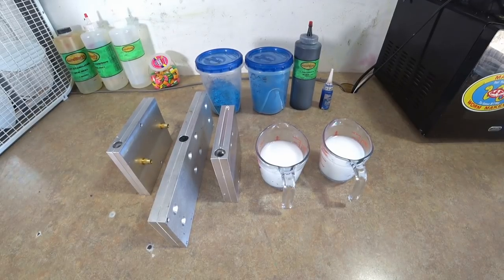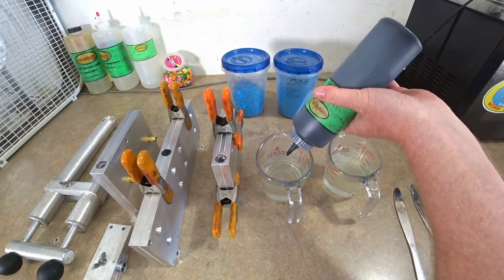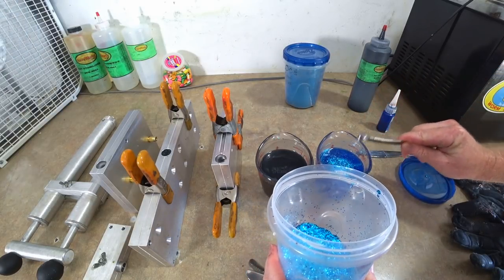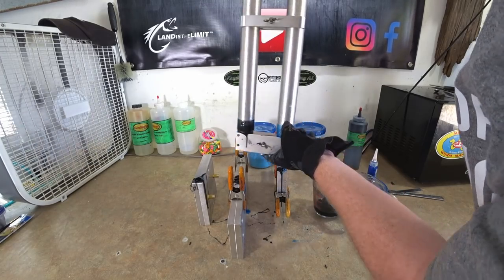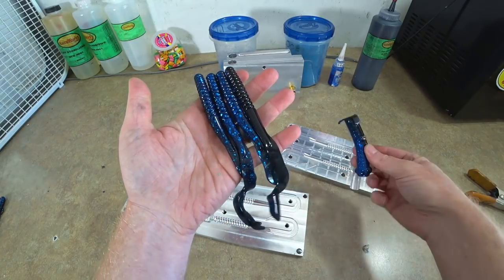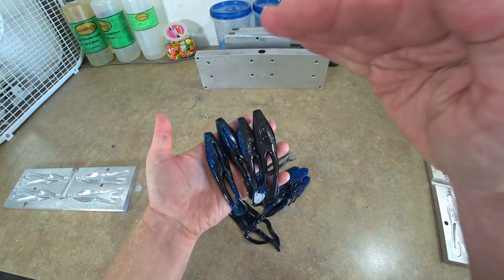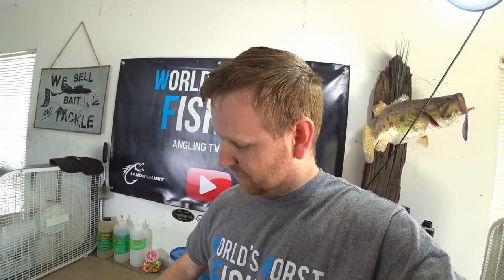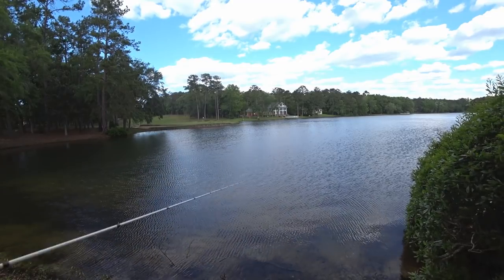Popular Colors: Making Black & Blue Laminate Baits: Did These Baits Catch A Fish???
Today we made some of the most battle tested colors in bass fishing, black and blue.  This is a great laminate bait color that is very effective for largemouth bass.  We took the worms fishing for about half an hour to try and get a catch on film.